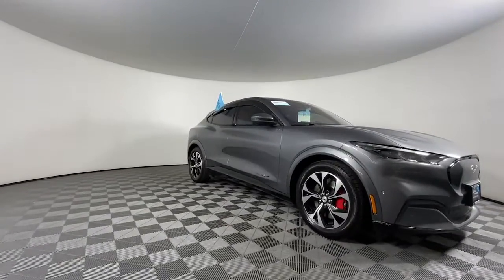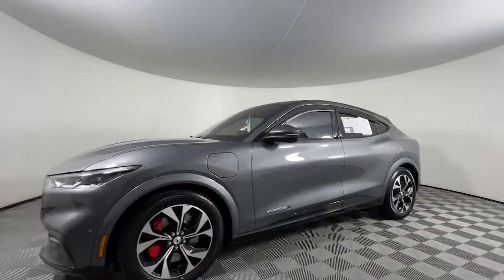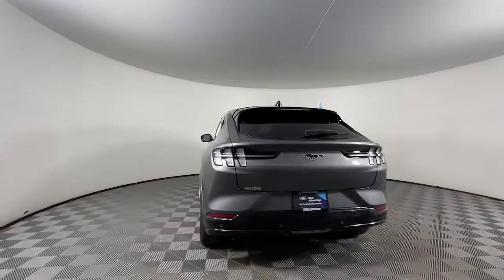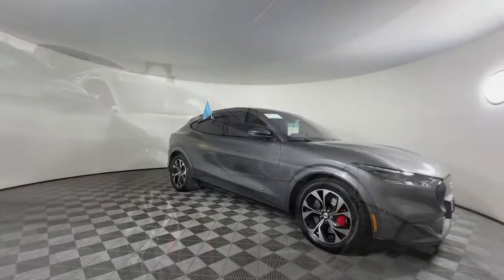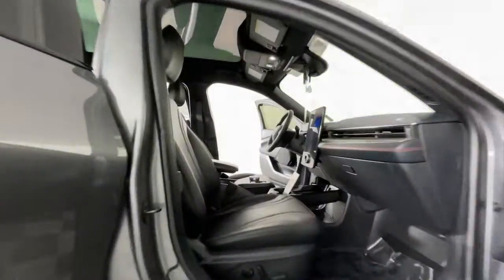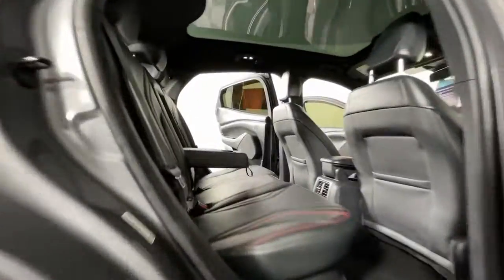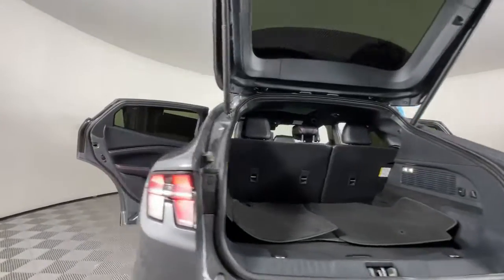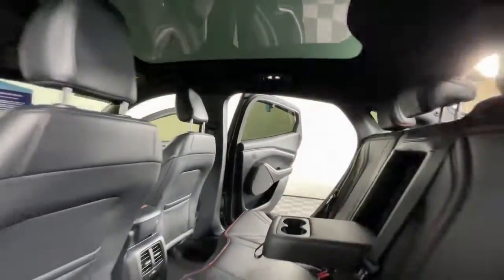2021 Ford Mustang_Mach-E Colorado Springs, Castle Rock, Southern Colorado, Monument, Falcon 63083A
Carbonized Gray Metallic Used 2021 Ford Mustang_Mach-E Premium available in 1565 Auto Mall Loop, Colorado Springs, Colorado at Phil Long Ford of Chapel Hill. Servicing the Colorado Springs, Castle Rock, Southern Colorado, Monument, Falcon, CO area.

Largest Auto Inventory in CO! Carbonized Gray Metallic exterior and Black/Red Stitching interior Premium trim. Excellent Condition ONLY 19602 Miles! Moonroof Nav System Heated Seats Premium Sound System Satellite Radio iPod/MP3 Input Back-Up Camera Aluminum Wheels Panoramic Roof All Wheel Drive TRANSMISSION: SINGLE SPEED EQUIPMENT GROUP 301A Power Liftgate Non-Smoker vehicle Locally Owned. SEE MORE!KEY FEATURES INCLUDENavigation Sunroof Panoramic Roof All Wheel Drive Heated Driver Seat Back-Up Camera Premium Sound System Satellite Radio iPod/MP3 Input Onboard Communications System Aluminum Wheels Keyless Start Dual Zone A/C Hands-Free Liftgate. Rear Spoiler MP3 Player Remote Trunk Release Privacy Glass Keyless Entry.OPTION PACKAGESEQUIPMENT GROUP 301A ambient lighting w/MyColor and 4.2 cluster and selectable drive modes w/toggle switches Engine: Rr Primary & Fr Secondary Electric Motor (99U) Body Color Painted Wheel Lip Moldings First Edition Package brushed aluminum unique pedal covers front door scuff plates - aluminum inserts w/First Edition lettering and red painted front and rear brake calipers Body Color Sideview Mirror Caps TRANSMISSION: SINGLE SPEED (STD). Ford Premium with Carbonized Gray Metallic exterior and Black/Red Stitching interior features a Electric Motor. Locally OwnedBUY FROM AN AWARD WINNING DEALERWe have one of the largest networks of pre-owned inventory in the country! We go out of our way to provide top quality pre-owned cars trucks and SUVs to customers with ALL credit situations. We support our military community as well as purchase trades EVEN IF YOU DONT BUY A CAR!Please confirm the accuracy of the included equipment by calling us prior to purchase.
ENGINE: RR PRIMARY & FR SECONDARY ELECTRIC MOTOR (99U),Electric Motor,All Wheel Drive,Power Steering,ABS,4-Wheel Disc Brakes,Brake Assist,Aluminum Wheels,Tires - Front Performance,Tires - Rear Performance,Sun/Moonroof,Generic Sun/Moonroof,Panoramic Roof,Heated Mirrors,Power Mirror(s),Integrated Turn Signal Mirrors,Power Folding Mirrors,Rear Defrost,Privacy Glass,Intermittent Wipers,Variable Speed Intermittent Wipers,Rain Sensing Wipers,Rear Spoiler,Remote Trunk Release,Power Liftgate,Power Door Locks,Automatic Highbeams,Daytime Running Lights,Automatic Headlights,LED Headlights,AM/FM Stereo,Premium Sound System,Satellite Radio,Requires Subscription,MP3 Player,Steering Wheel Audio Controls,Satellite Radio,Requires Subscription,Pass-Through Rear Seat,Rear Bench Seat,Adjustable Steering Wheel,Trip Computer,Power Windows,WiFi Hotspot,Heated Steering Wheel,Keyless Entry,Power Door Locks,Keyless Start,Keyless Entry,Power Door Locks,Hands-Free Liftgate,Universal Garage Door Opener,Cruise Control,Adaptive Cruise Control,Climate Control,Multi-Zone A/C,A/C,Power Driver Seat,Power Passenger Seat,Bucket Seats,Heated Front Seat(s),Driver Adjustable Lumbar,Passenger Adjustable Lumbar,Premium Synthetic Seats,Auto-Dimming Rearview Mirror,Driver Vanity Mirror,Passenger Vanity Mirror,Driver Illuminated Vanity Mirror,Passenger Illuminated Visor Mirror,Floor Mats,Cargo Shade,Keyless Start,Navigation System,Mirror Memory,Seat Memory,MP3 Player,Bluetooth Connection,Telematics,Auxiliary Audio Input,Smart Device Integration,Requires Subscription,Power Windows,Power Door Locks,Trip Computer,Mirror Memory,Seat Memory,Security System,Immobilizer,Cruise Control Steering Assist,Traction Control,Stability Control,Traction Control,Front Side Air Bag,Blind Spot Monitor,Cross-Traffic Alert,Lane Departure Warning,Lane Keeping Assist,Lane Departure Warning,Front Collision Mitigation,Driver Monitoring,Evasion Assist,Rear Collision Mitigation,Automatic Parking,Aerial View Display System,Tire Pressure Monitor,Driver Air Bag,Passenger Air Bag,Front Head Air Bag,Rear Head Air Bag,Passenger Air Bag Sensor,Front Side Air Bag,Rear Side Air Bag,Knee Air Bag,Driver Restriction Features,Child Safety Locks,Back-Up Camera